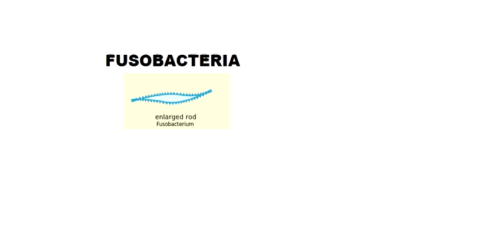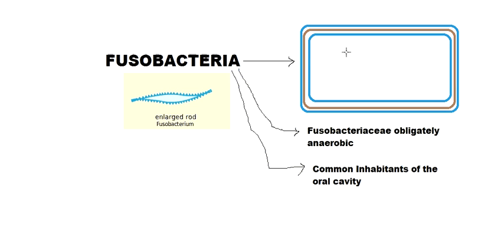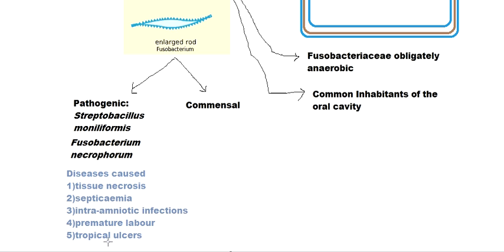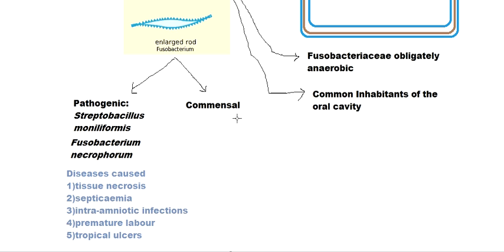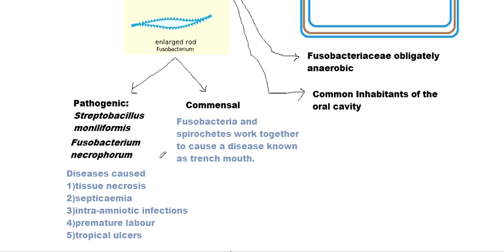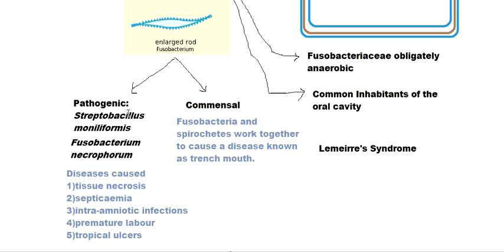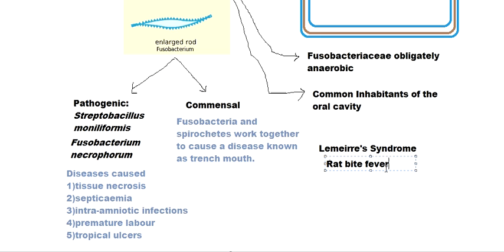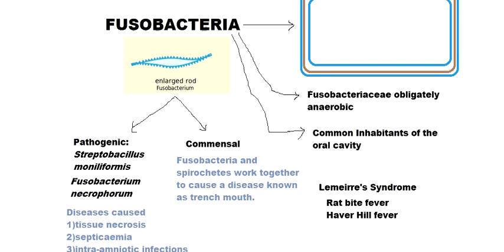Fusobacteria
Another phylum of gram negative bacteria. This have some pathogenic bacteria causing diseases like tropical ulcers and amniotic infections.